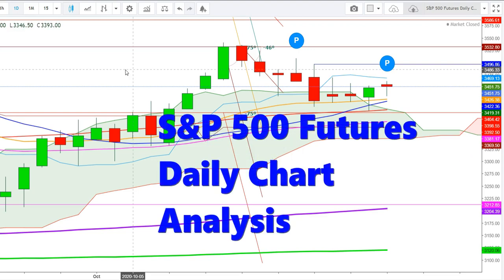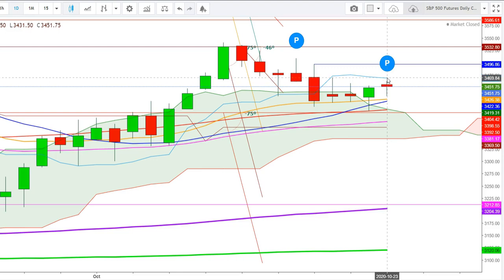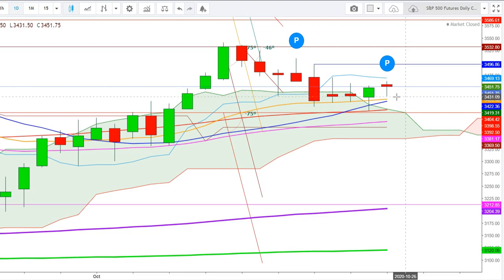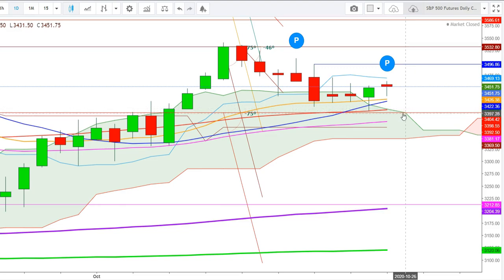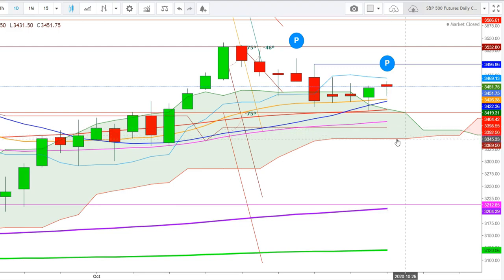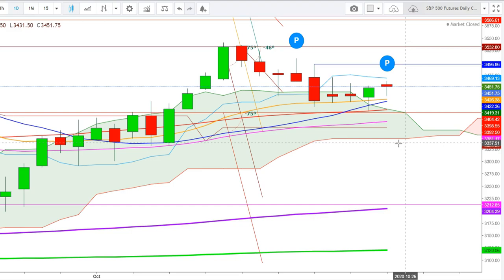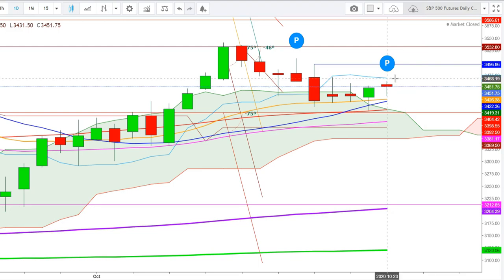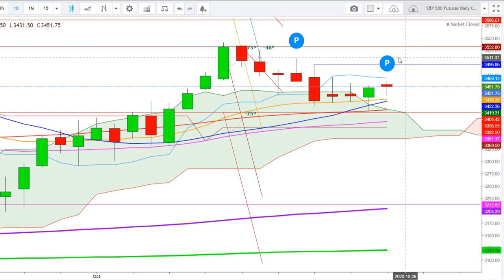S&P 500 Futures - Outlook For The Week Of October 26th, 2020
This video explains the in-depth analysis of the movements of the S&P 500 Futures, in order to predict the expected directional moves during the week of October 26th, 202

1. This content is for information and educational purposes only and should not be considered as investment advice or an investment recommendation. Past performance is not an indication of future results. All trading carries risk. Only risk capital be involved which you are prepared to lose.

2. Remember, YOU push the buy button and the sell button. Investors are always reminded that before making any investment, you should do your own proper due diligence on any name directly or indirectly mentioned in this video. Investors should also consider seeking advice from an investment and/or tax professional before making any investment decisions. Any material in this analysis should be considered general information, and not relied on as a formal investment recommendation.